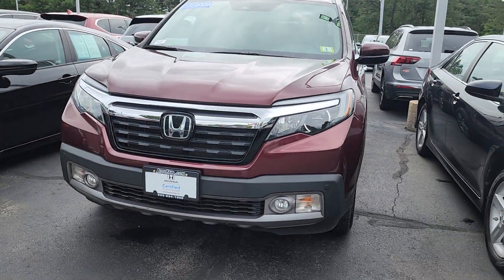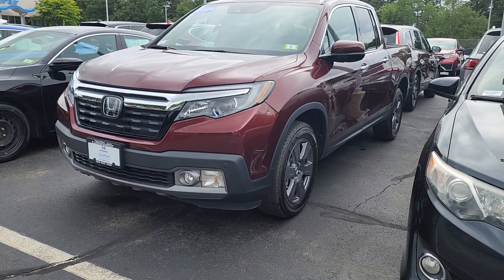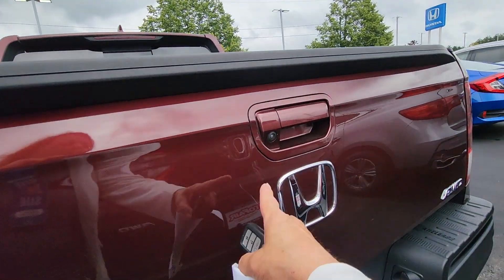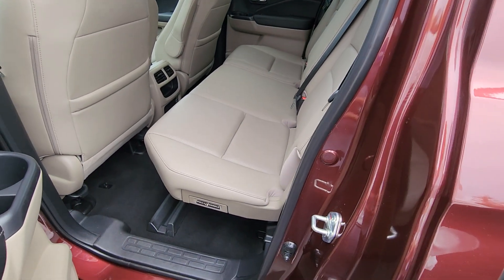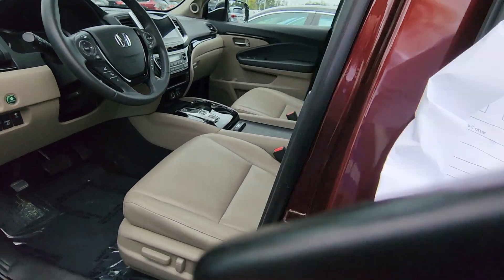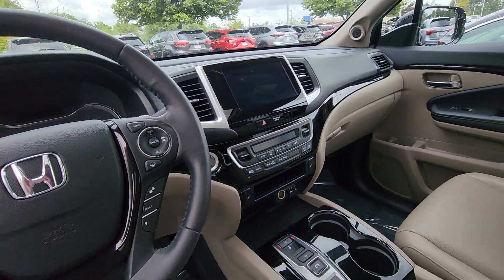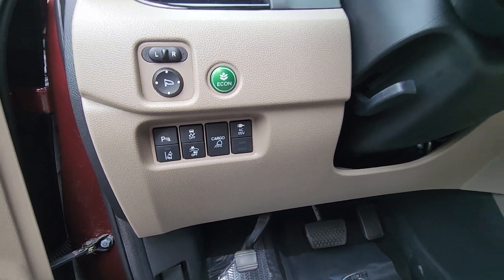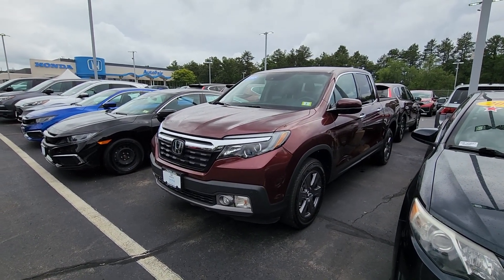For Matthews sister 2020 Honda Ridgeline RTL-E from Susan